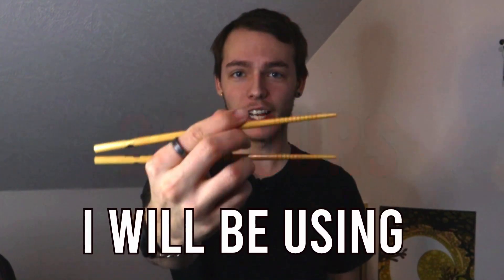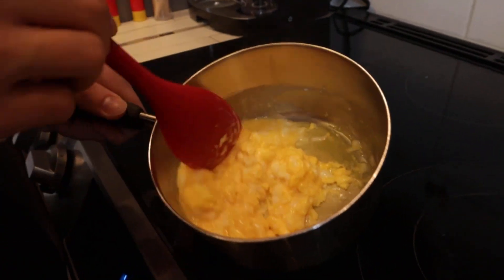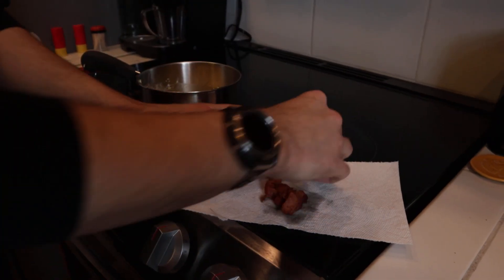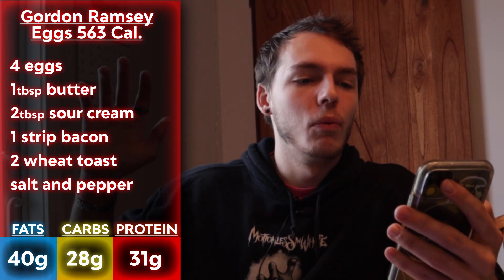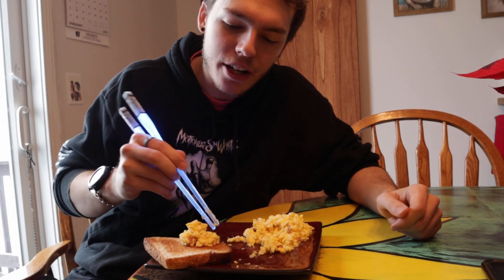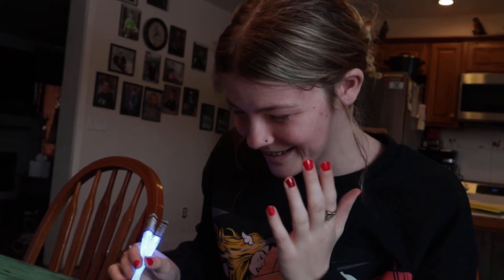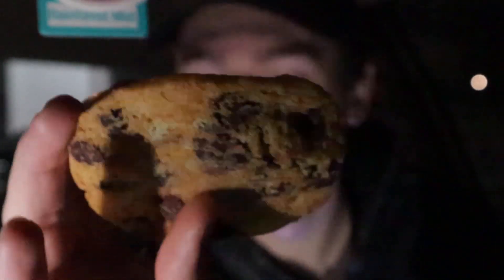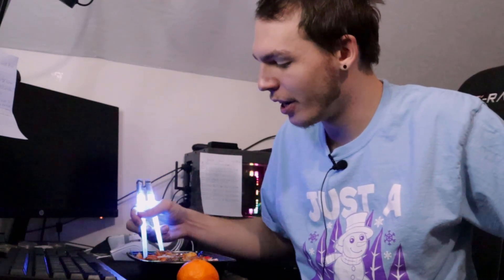Eating Only Using Chopsticks For 24 hours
I WILL NEVER EAT AN ORANGE WITH CHOPSTICKS AGAIN!!!